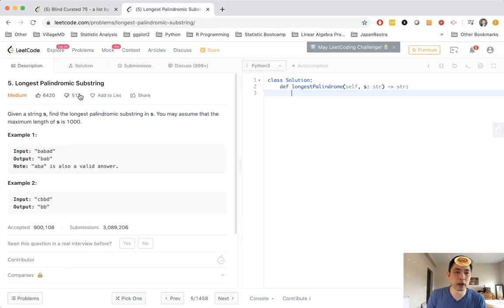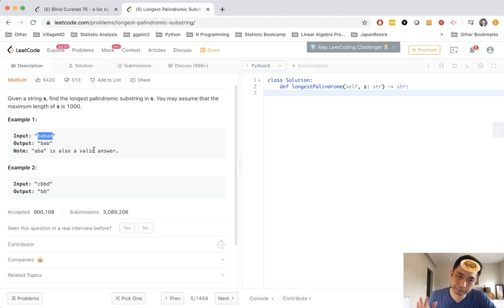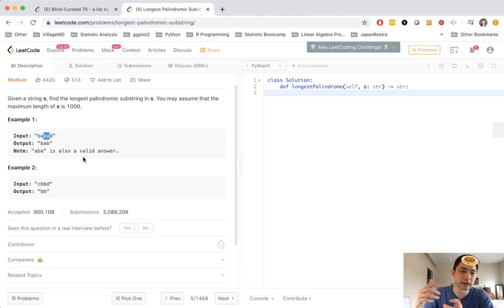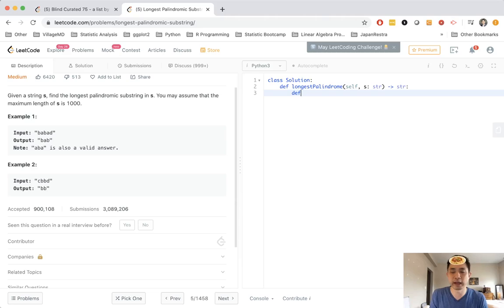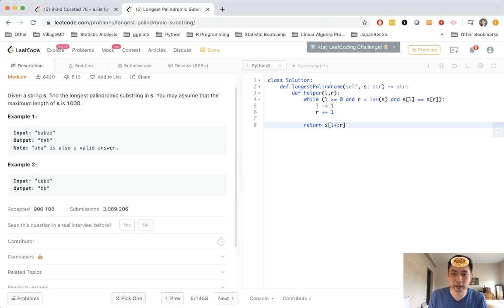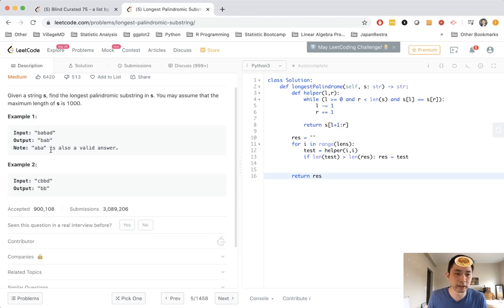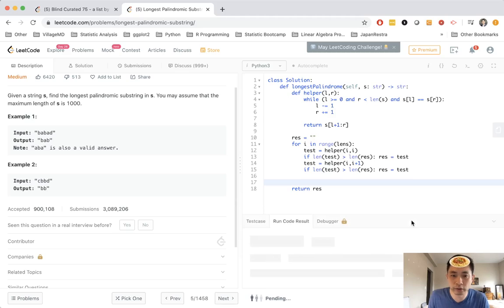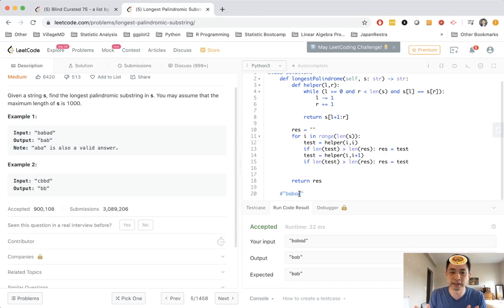Leetcode - Longest Palindromic Substring (Python)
Leetcode - Longest Palindromic Substring

Solving and explaining the essential 75 Leetcode Questions